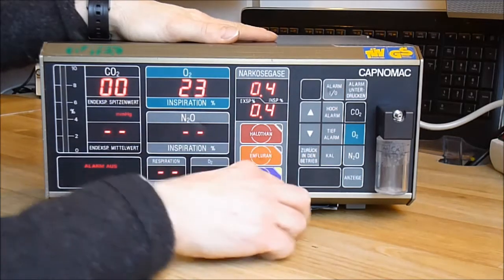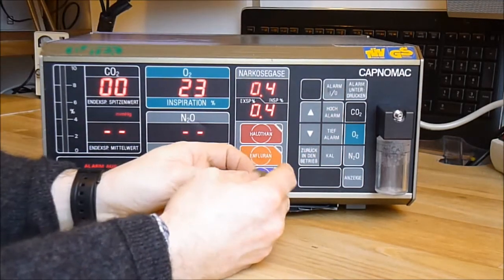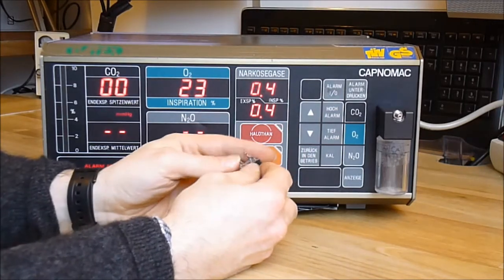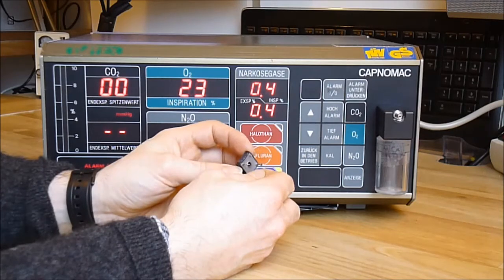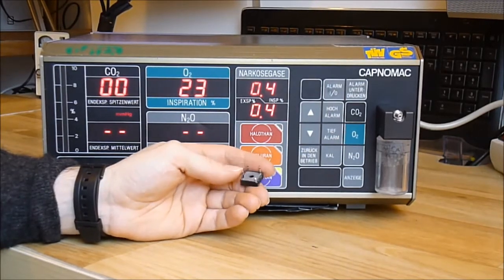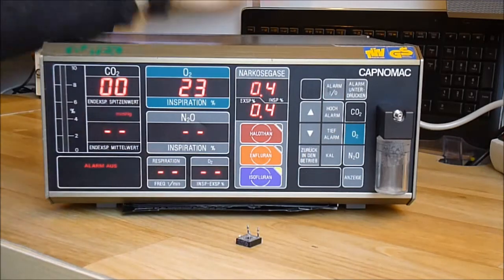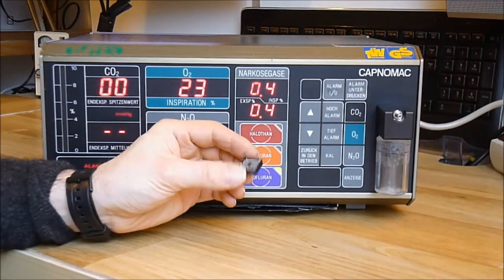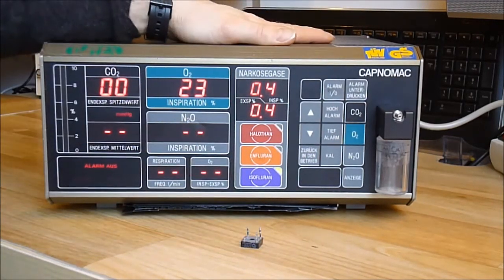Anesthesia monitor powers up again, here is the little culprit